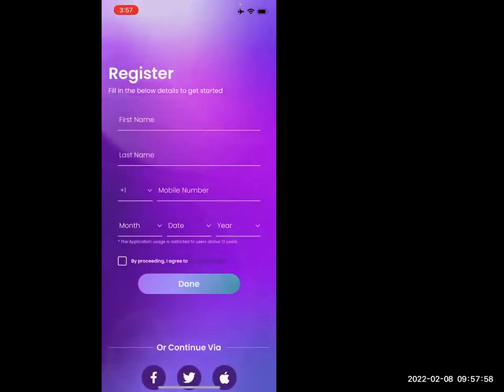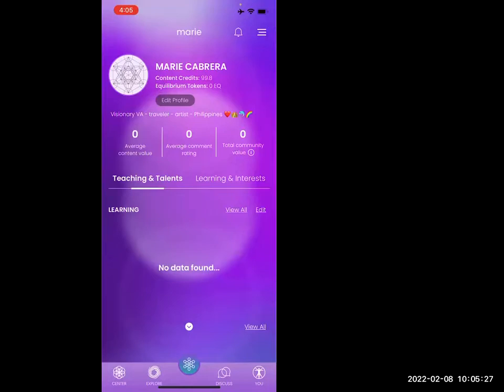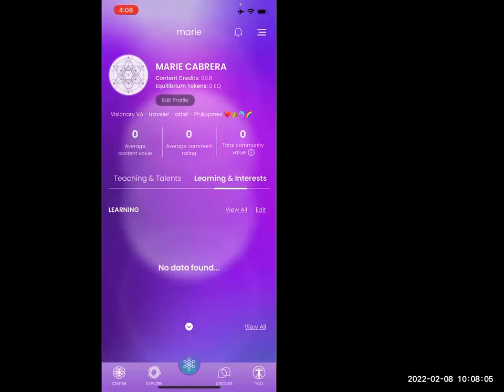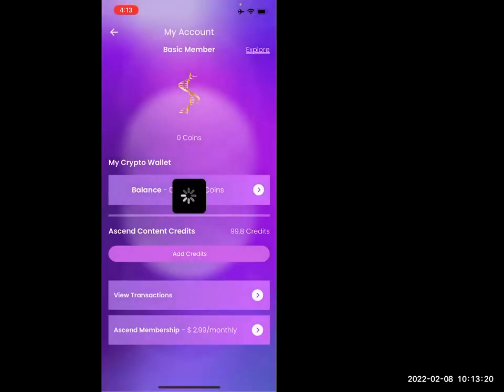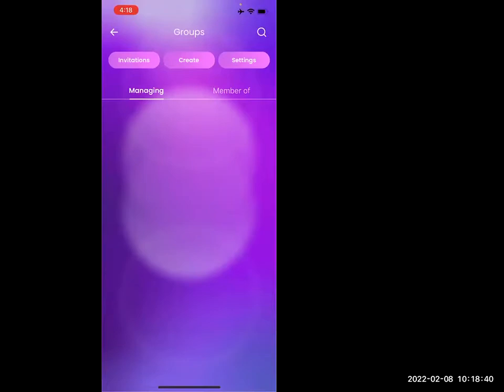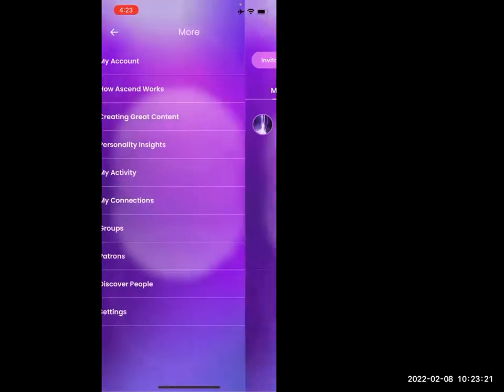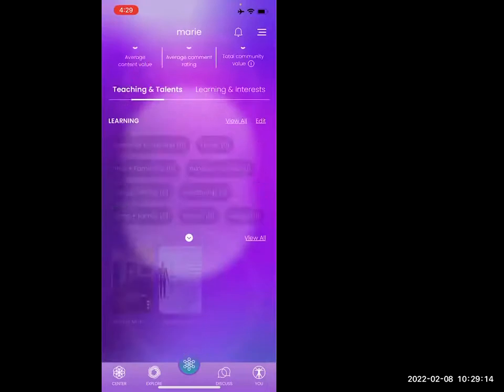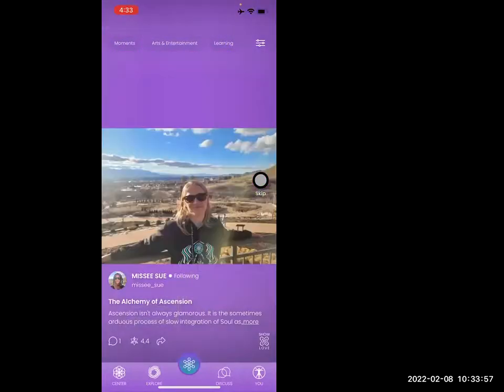ASCEND App Walk Thru 2-7-22